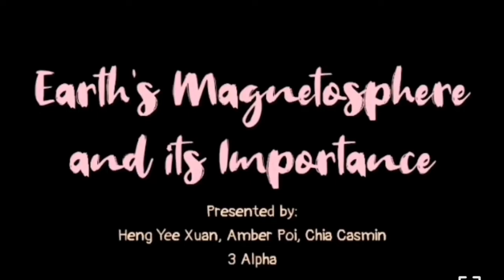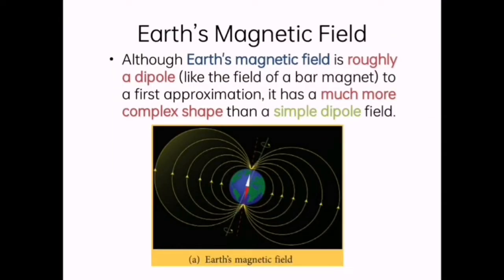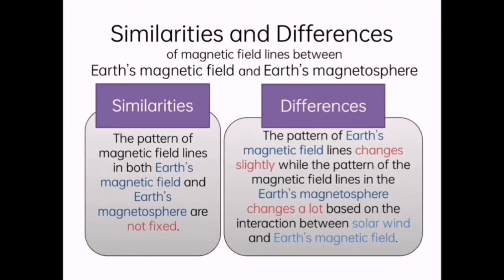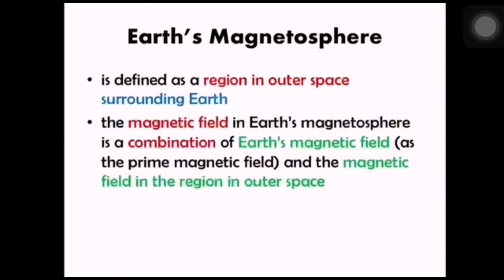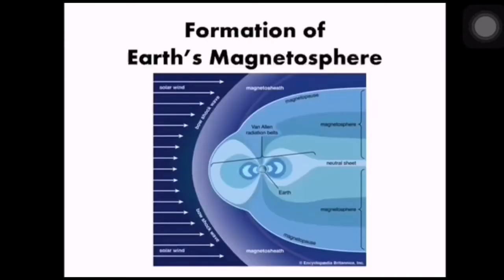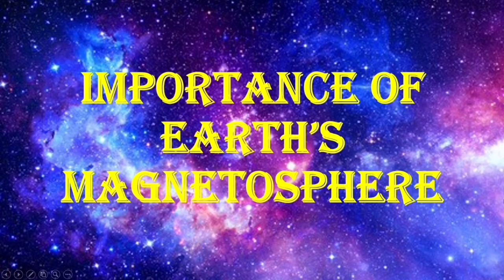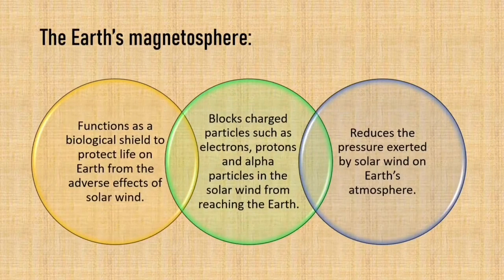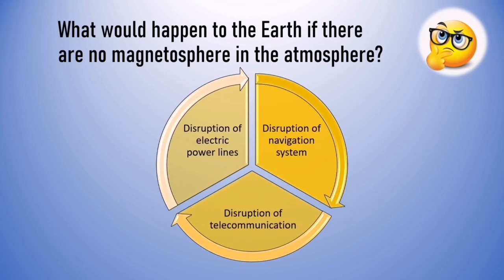Earth's Magnetosphere and its Importance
Science Presentation

Topic: Earth's Magnetosphere and its Importance

Teacher's name: En. Hidayat bin Noralam

Presented by:
Heng Yee Xuan
Amber Poi
Chia Casmin
(3 Alpha)